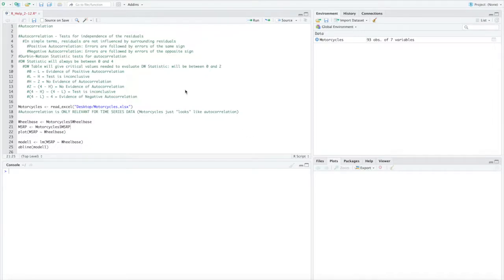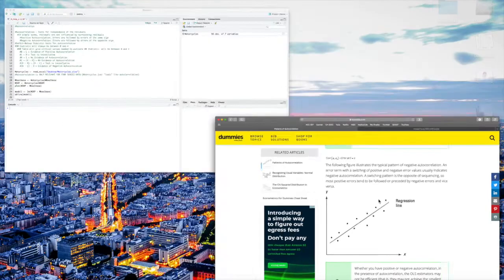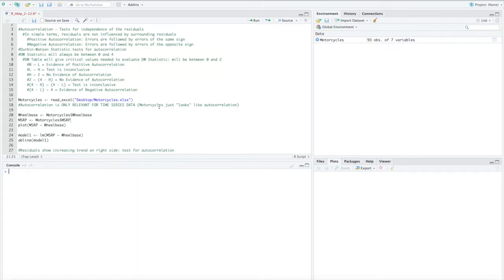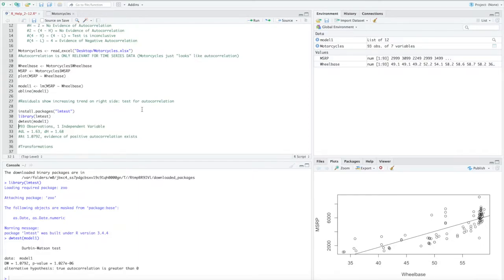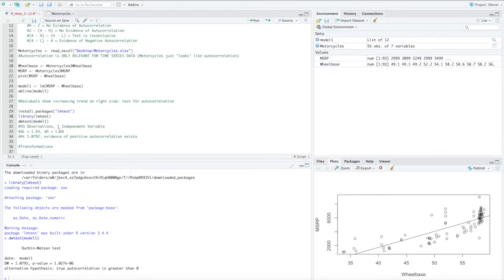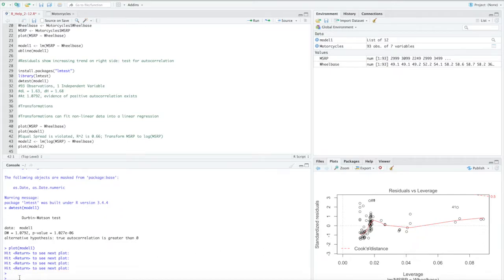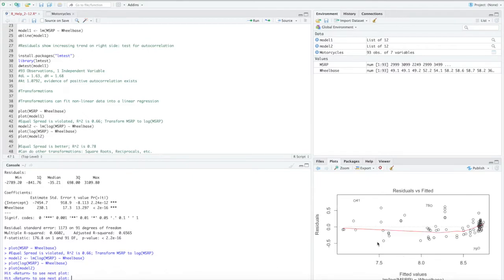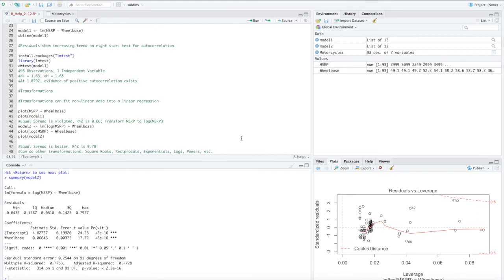R Help Session 3: 02/12/19